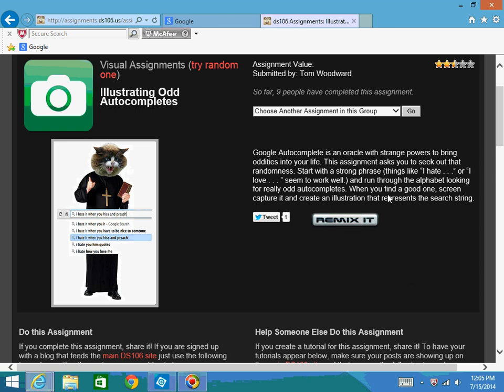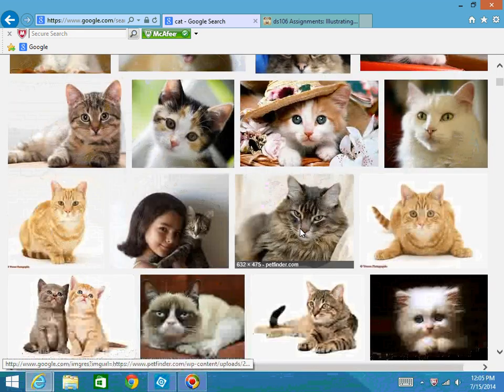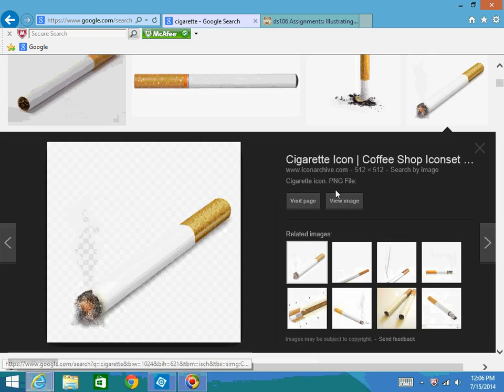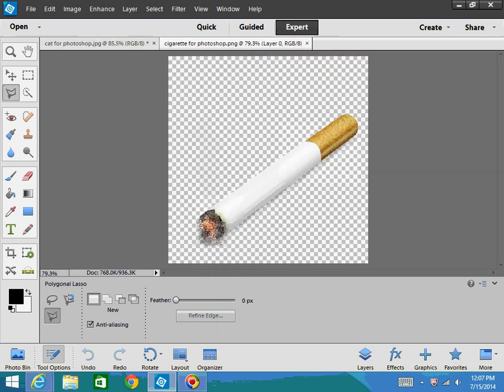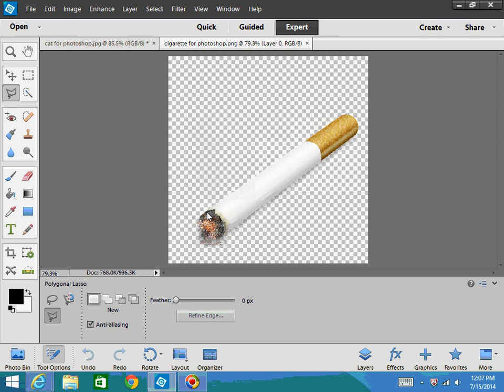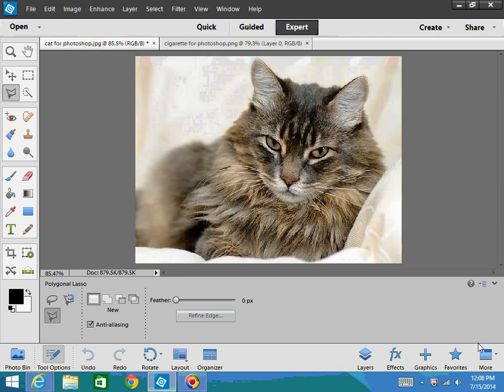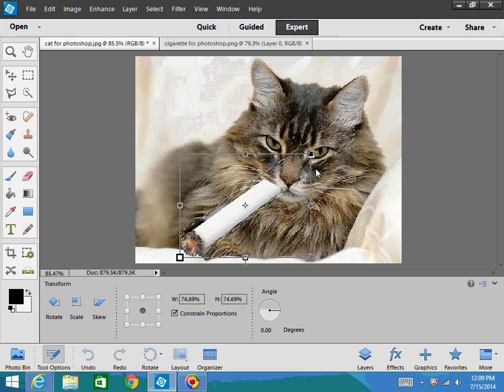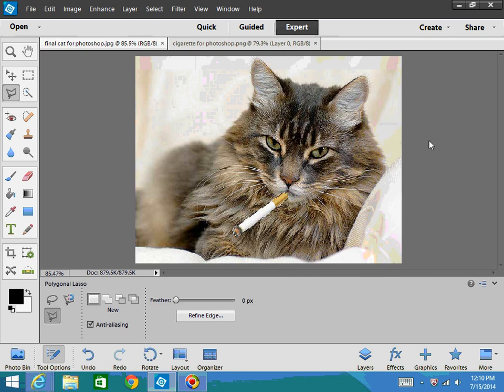Polygonal Lasso Tool Tutorial for ds106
Tutorial for Visual Assignment 1244